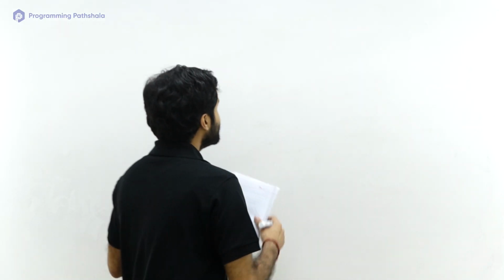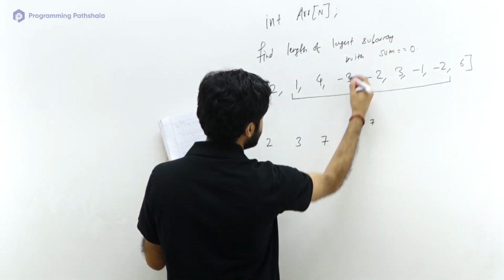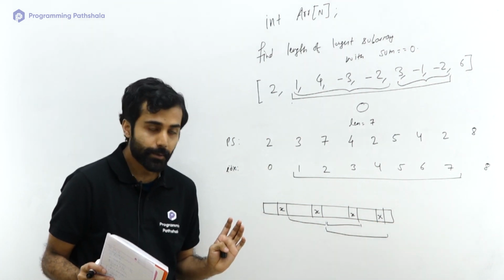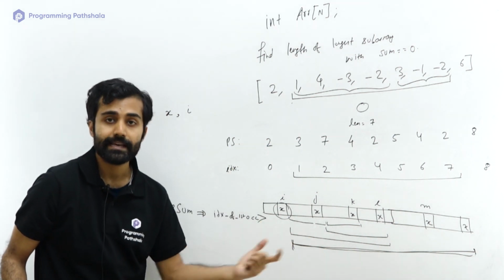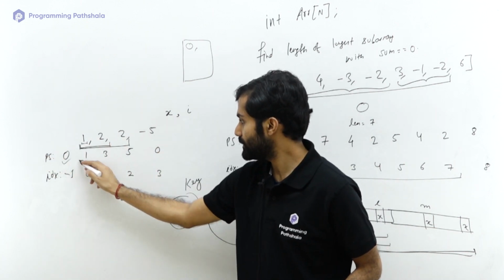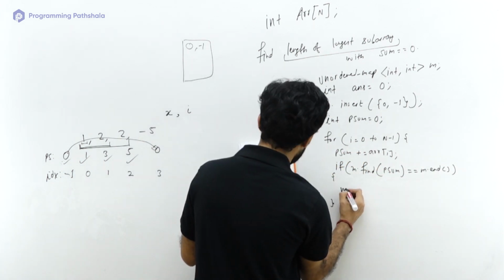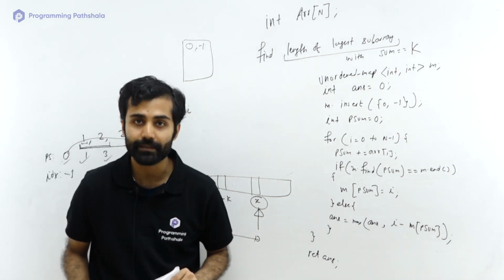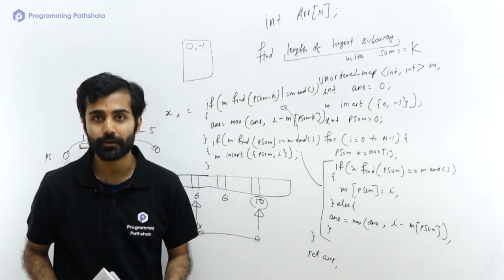Amazon Coding Interview Problem: Longest Subarray with Given Sum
In this video, you'll learn an important programming interview problem which was asked in Amazon coding interview recently - "Find Longest Subarray with Given Sum".

This interview challenge will be explained by Vivekanand Vivek who has previously worked at Amazon as a Software Developer.

This problem focuses on how we can observe Two Pointers Pattern in different problems and use it to optimize questions which otherwise involve binary search from O(nlogn) to O(n).